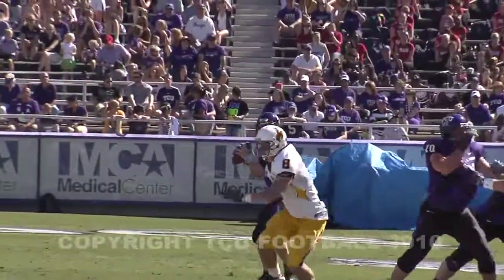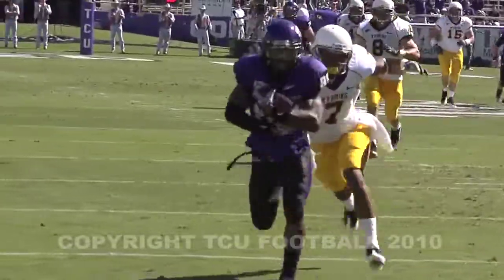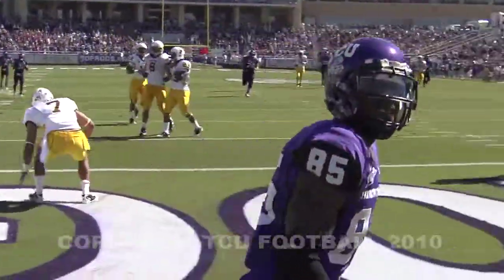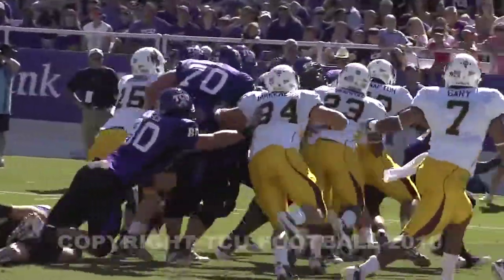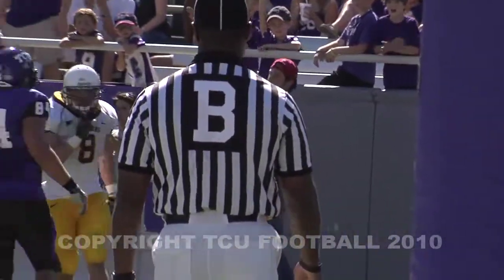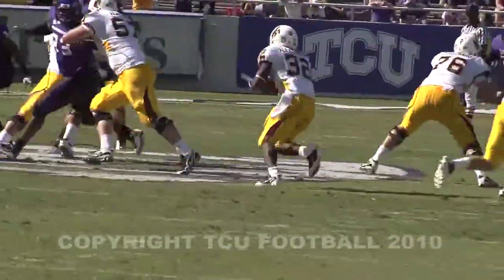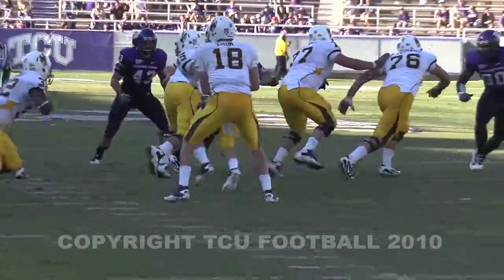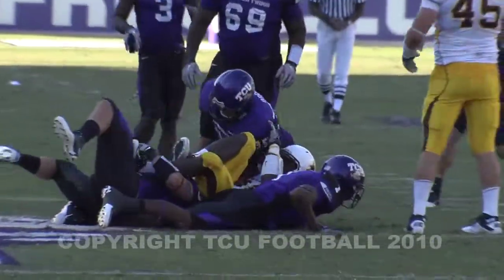TCU Football Vs Wyoming 2010